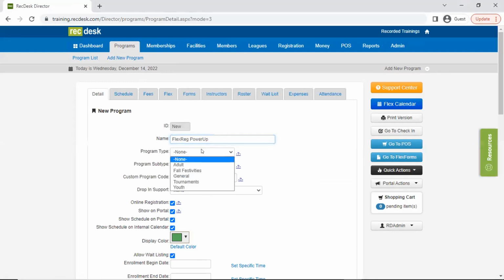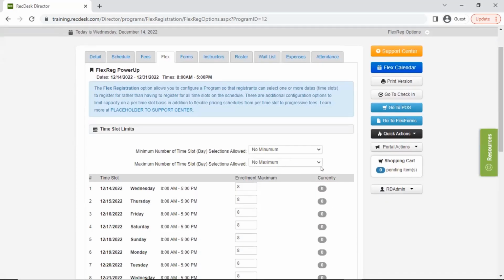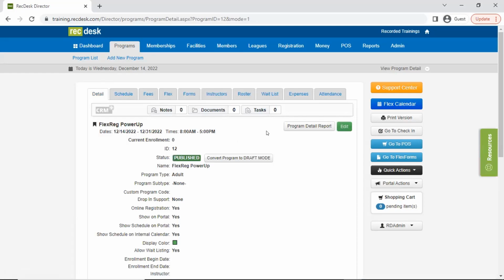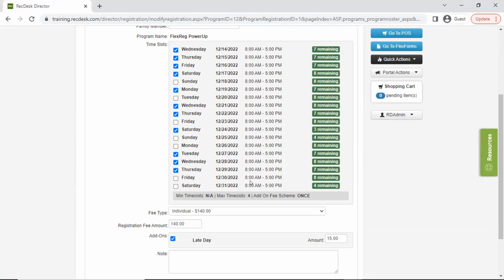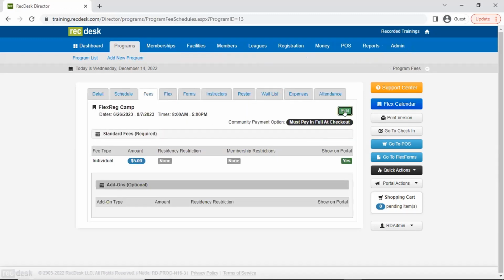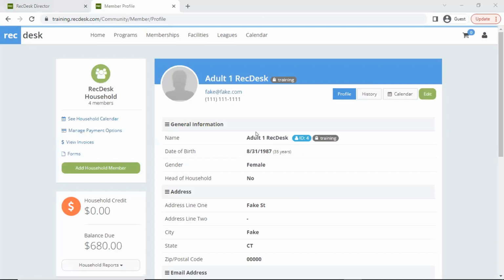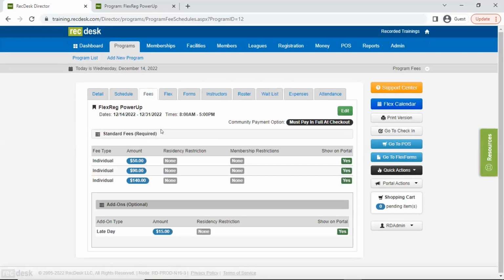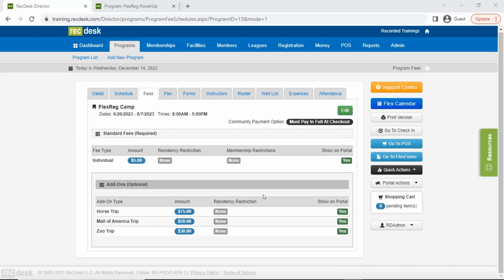PowerUp: FlexRegistration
In this video, learn about RecDesk's newest feature: FlexRegistration